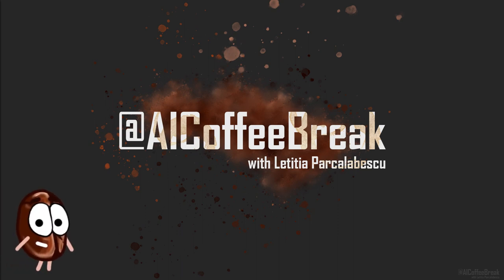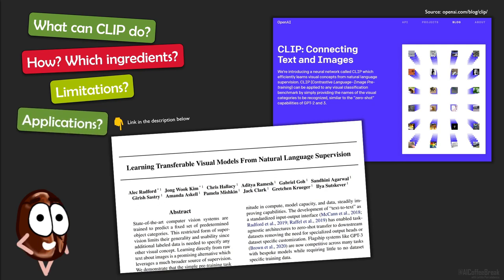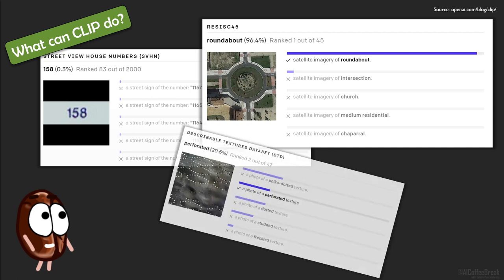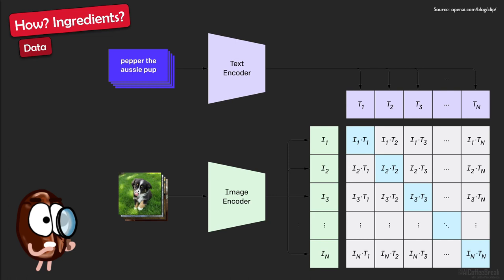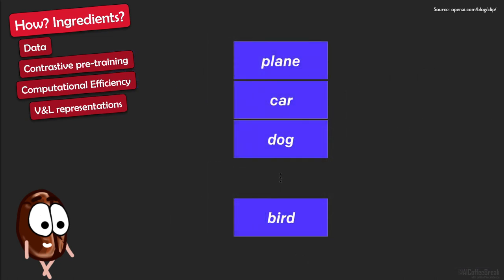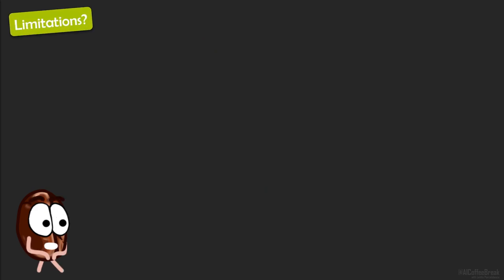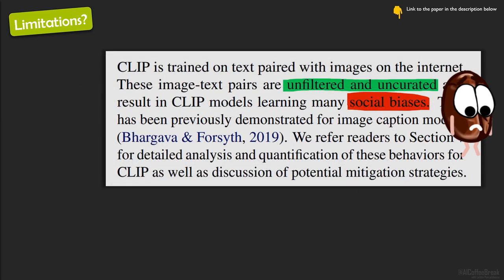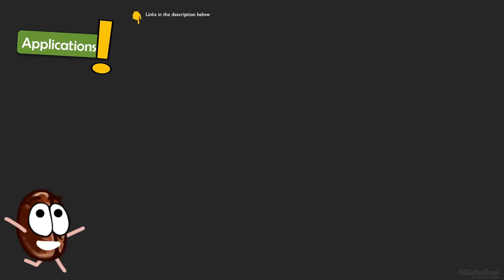OpenAI’s CLIP explained! | Examples, links to code and pretrained model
Ms. Coffee Bean explains
❓ how OpenAI‘s CLIP works,
❔ what it can and cannot do
⁉️ and what people have been up to using CLIP in awesome applications!

Outline:
* 00:00 CLIP and DALL-E
* 02:14 What can CLIP do?
* 04:22 How does CLIP work?
* 09:12 Limitations
* 12:39 Applications

📄 CLIP paper: Radford, A., Kim, J. W., Hallacy, C., Ramesh, A., Goh, G., Agarwal, S., ... & Sutskever, I. Learning Transferable Visual Models From Natural Language Supervision. Image, 2, T2. (last date accessed: 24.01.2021)

I've removed the Colab Link since it was deprecated and not working anymore. A lot is happening in ML and now it is even easier to use CLIP with huggingface 🤗. Link above!

Other links:
📄 Switch Transformers: Fedus, W., Zoph, B., & Shazeer, N. (2021). Switch Transformers: Scaling to Trillion Parameter Models with Simple and Efficient Sparsity. arXiv preprint arXiv:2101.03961.

Thumbnail contains the tick emoji designed by OpenMoji – the open-source emoji and icon project.